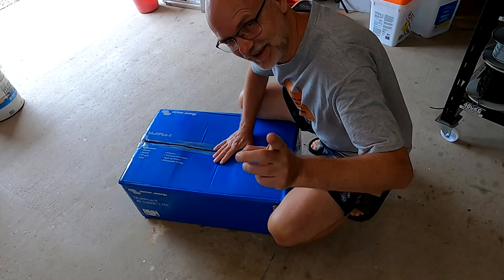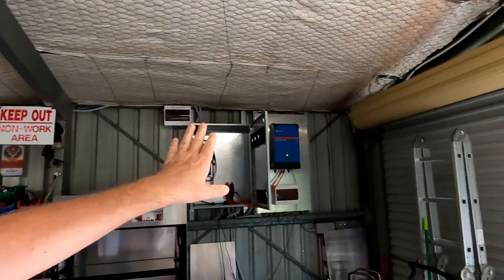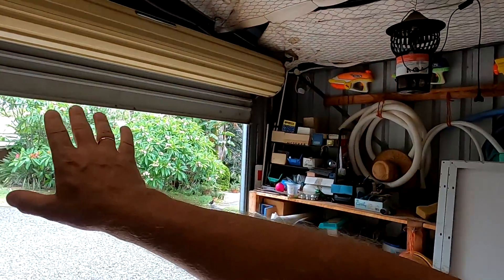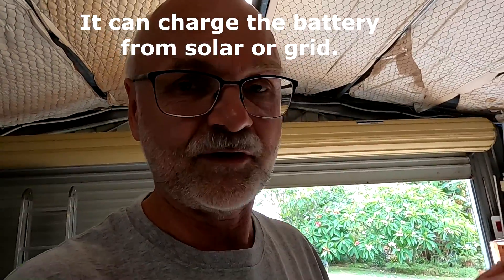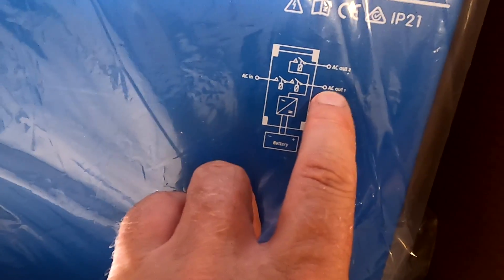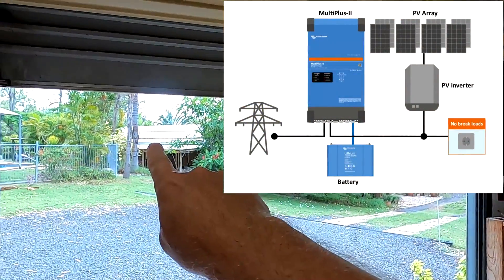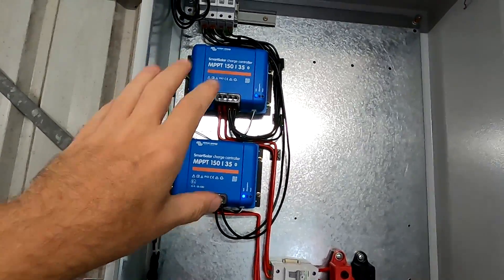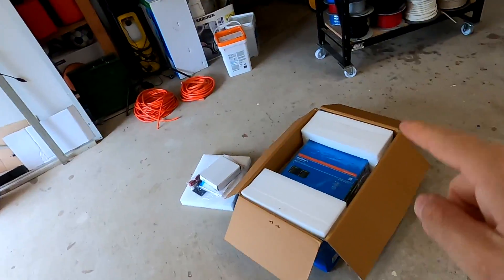This Multiplus II is not what I've ordered. But I keep the free upgrade, right?!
The inverter upgrade is one of the many changes we have to make with the battery shelf coming online soon. The existing 3kVA inverter is not enough to deliver all the energy from our 45kWh battery.
I wanted to upgrade to a Victron Phoenix inverter which we can parallel later to increase the power output. Springers Solar didn't haven one in stock and send the Multiplus II as a free upgrade. The Multi has some really cool features which I cannot use right now. Should I keep it anyway?